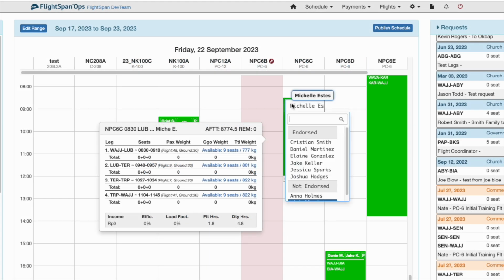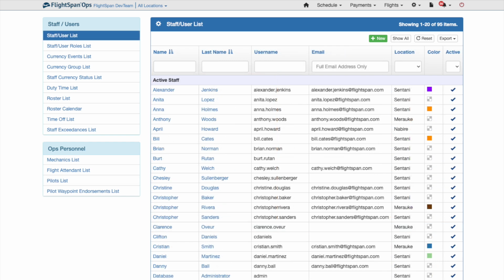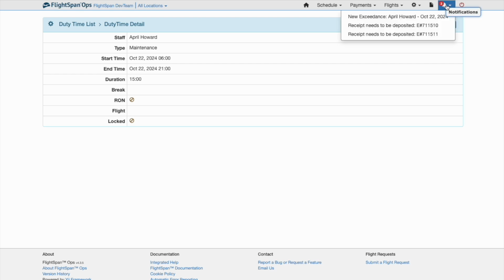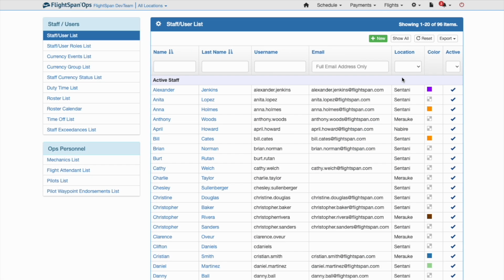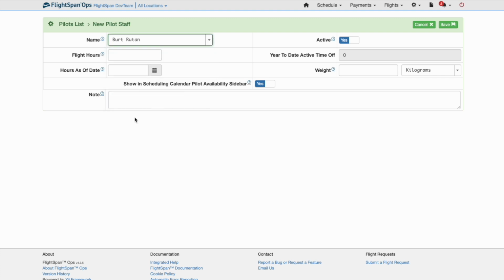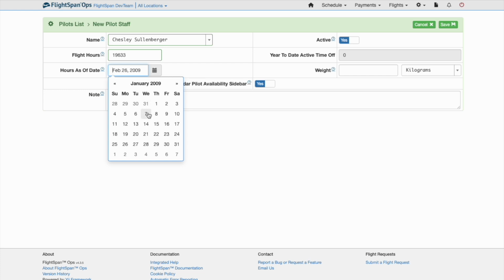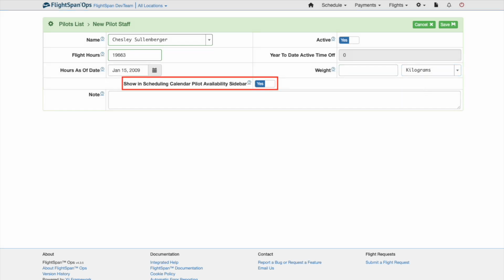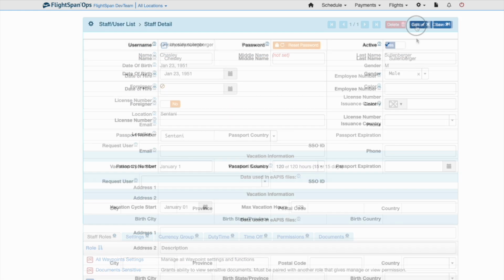Staff / User Management 2 - Pilots, Mechanics, and Flight Attendants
Update: Staff who fill more than one role (0:50 - 1:02)
Pilots, mechanics, and flight attendants are a subset of Staff. Pilots and flight attendants can only be available for scheduling if they have been added to their respective lists (anyone can be scheduled for maintenance duty), and fatigue monitoring is only available for pilots, mechanics, and flight attendants if they have been added to their respective lists.